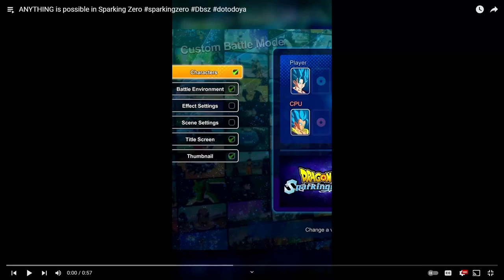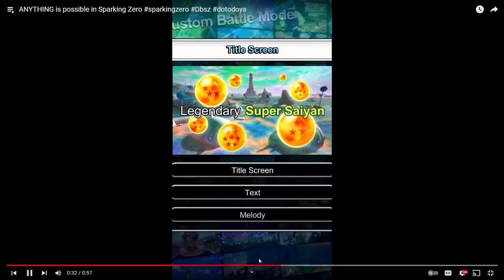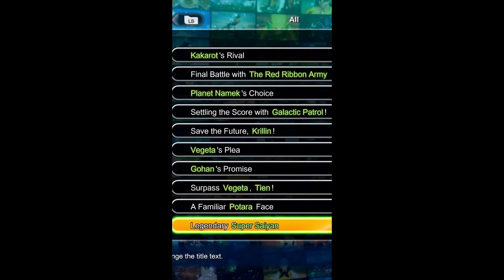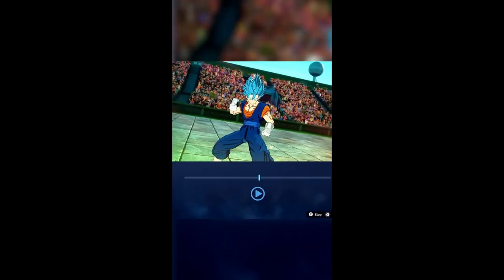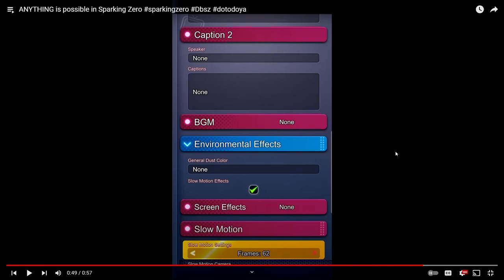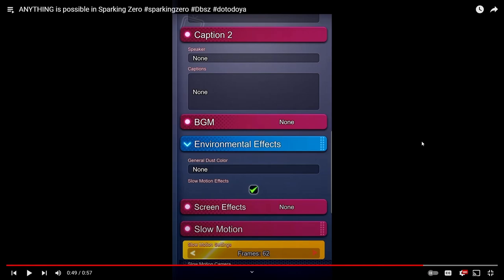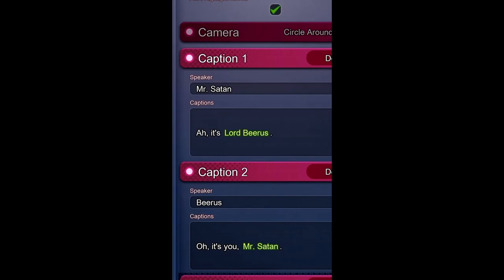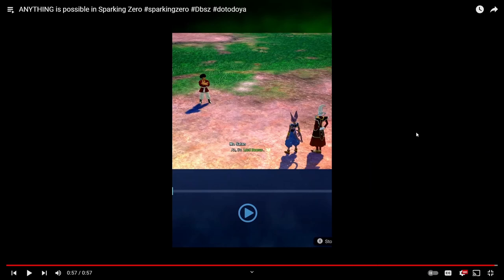LYTHERO & I WILL LOVE THIS FOR SPARKING ZERO!!! (Reacting To @DotoDoya Sparking Zero Short)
Reacting To @DotoDoya Dragon Ball Sparking Zero! I am excited about these features!!!